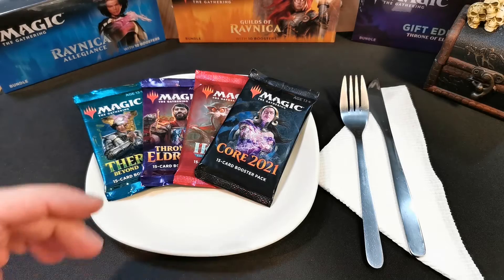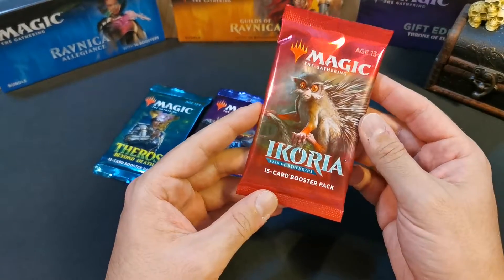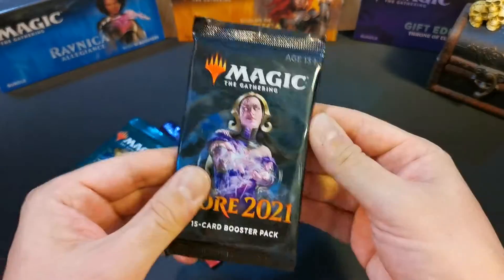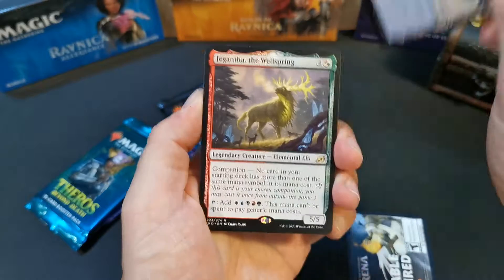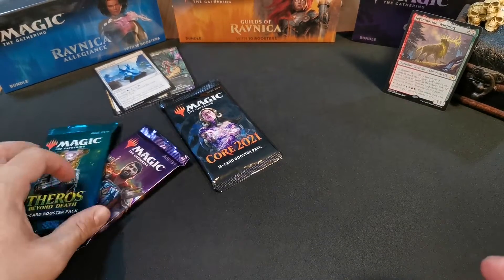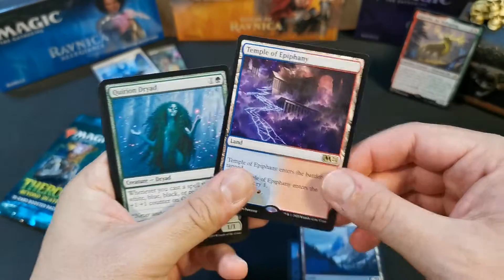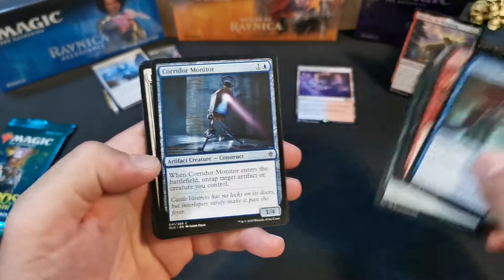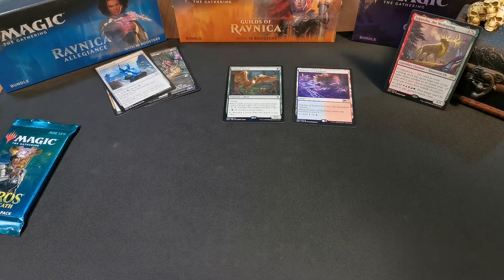Midnight Booster Pack Snack Attack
Its 12:43 AM and I'm hungry...

Much Love & Good Night !